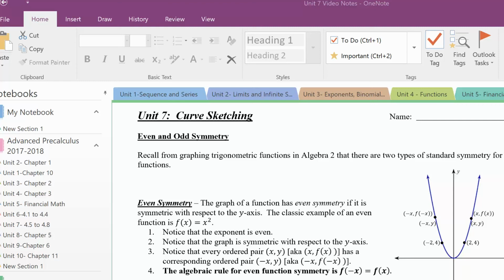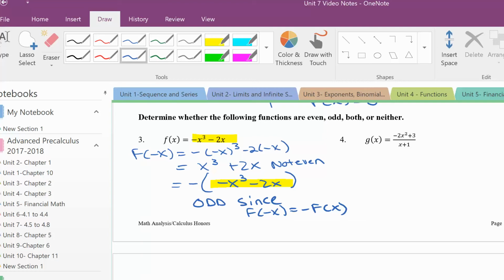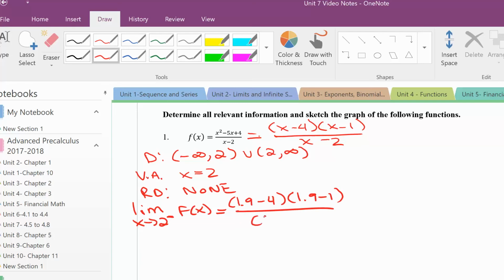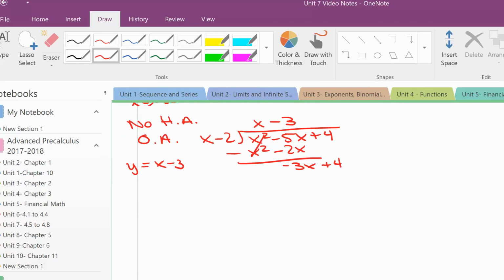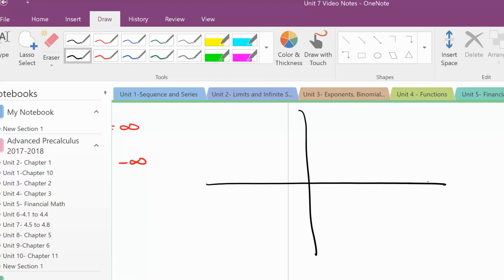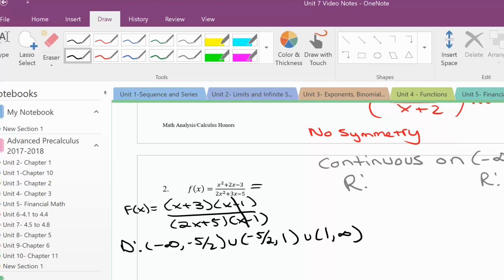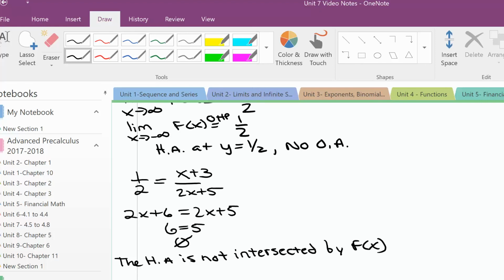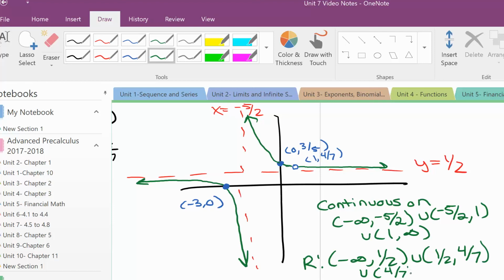Unit 7 Part Notes #1 and #2